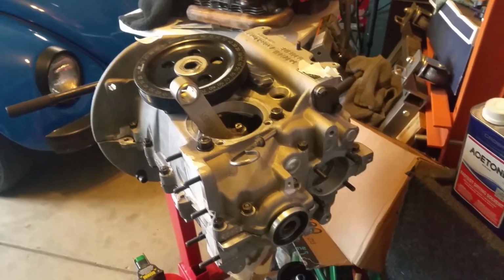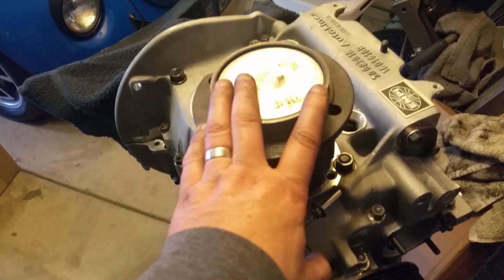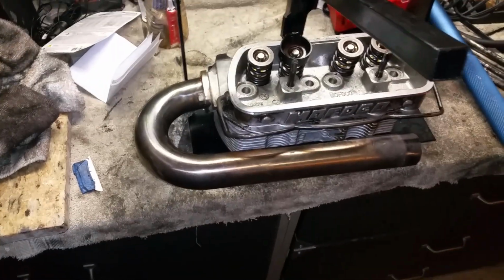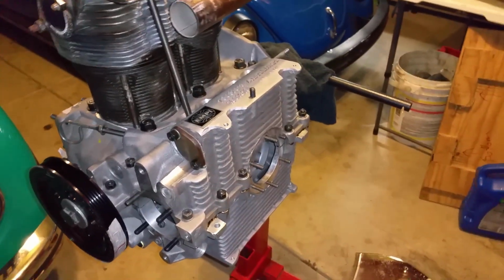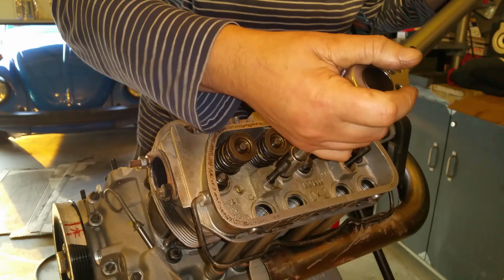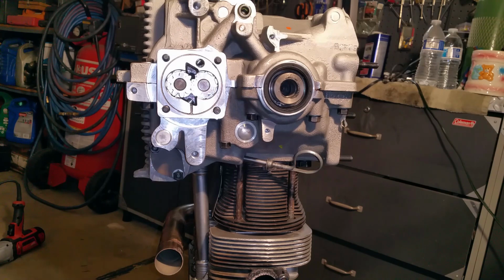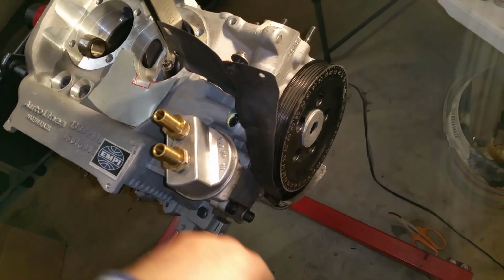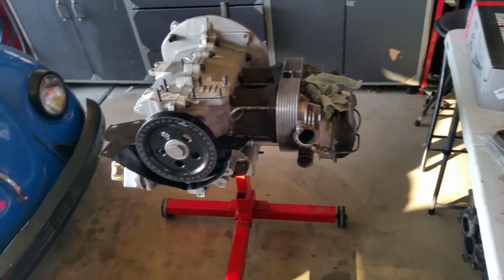2234cc Aluminum Bubble Top Half Long Block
Hello
I'm Not A Mekanik!
I'm All DIY Like You!😎